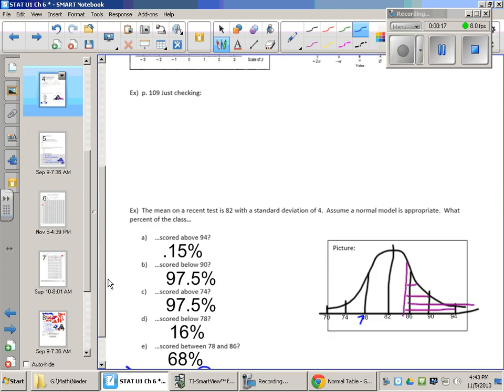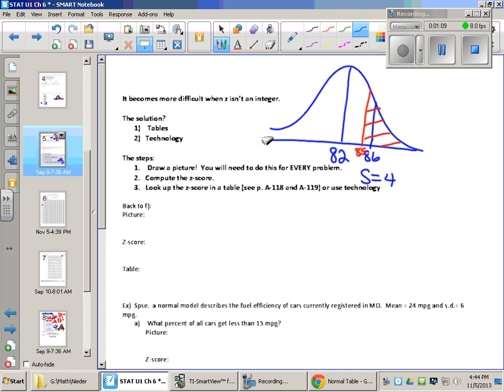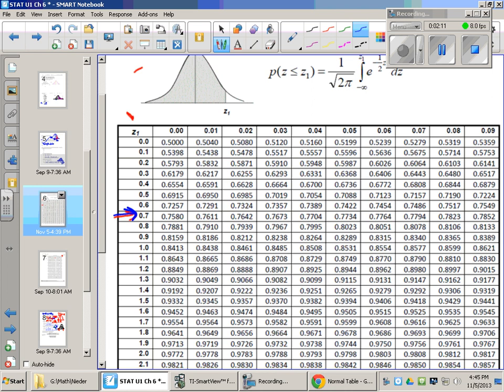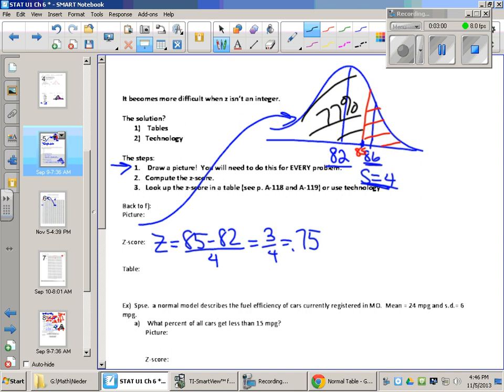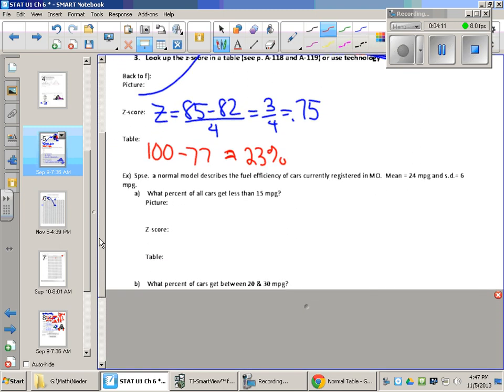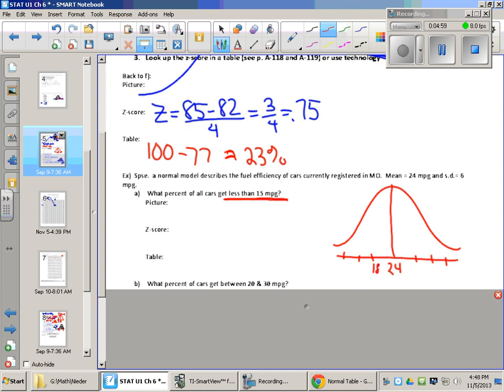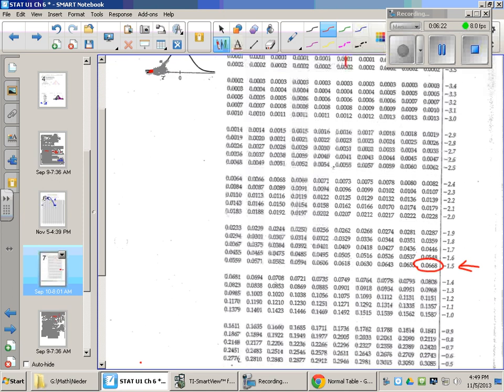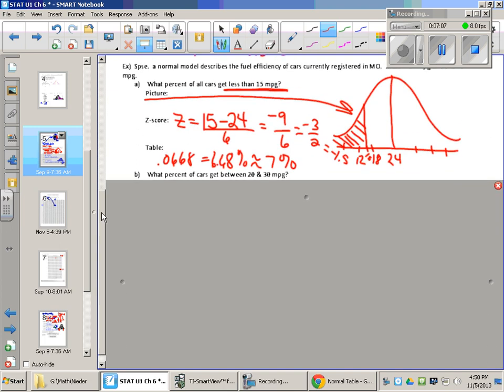Ch 6 video notes #3